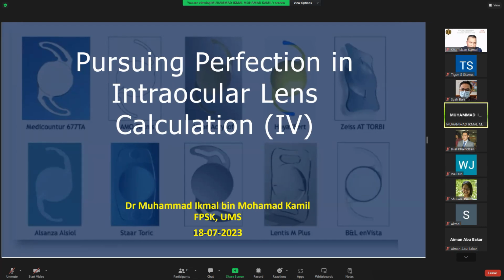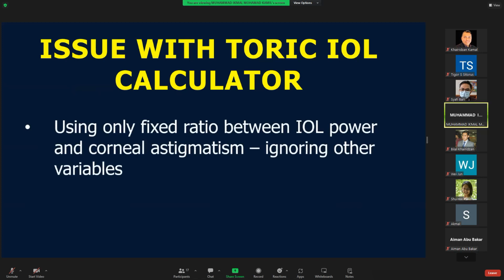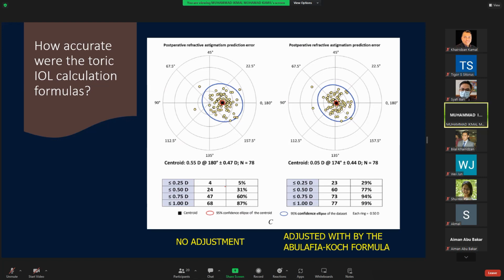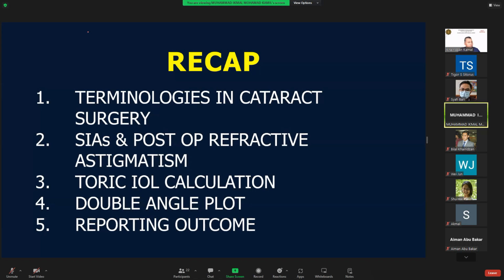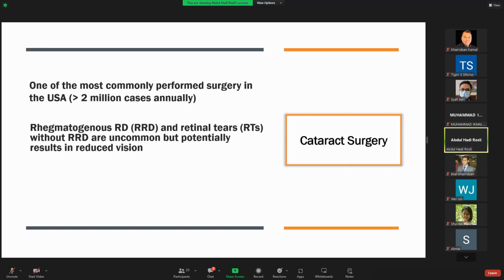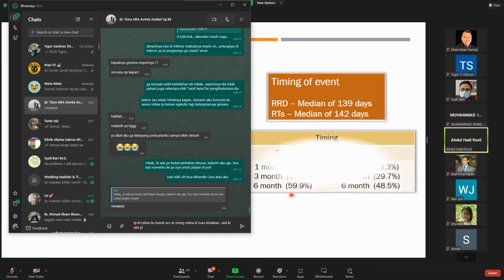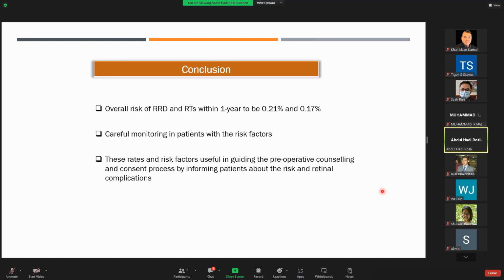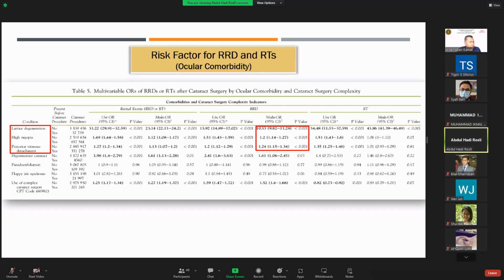morning discussion 191223 CritAppr